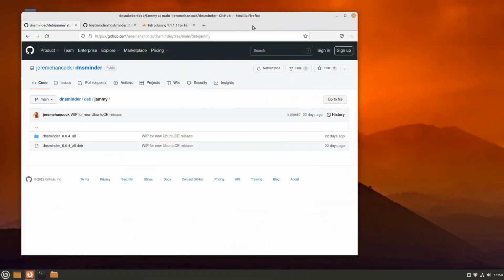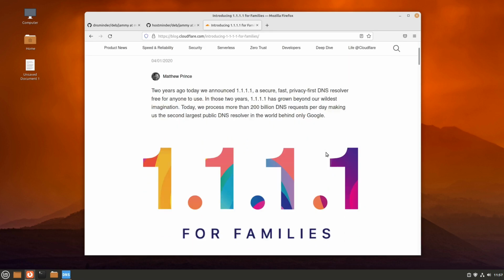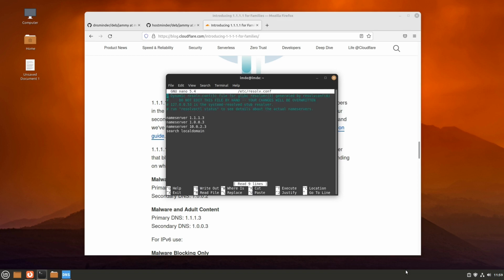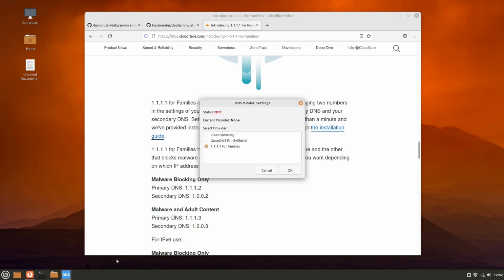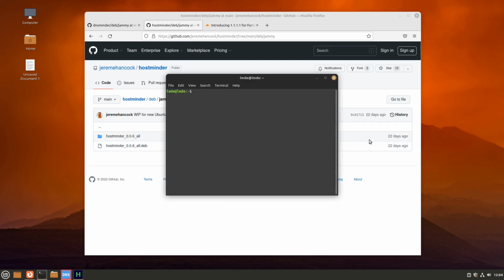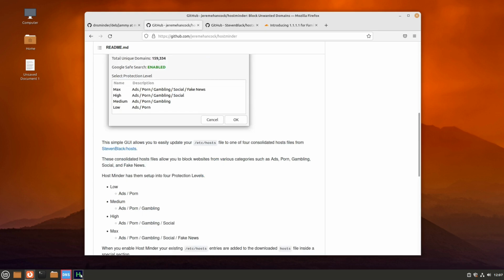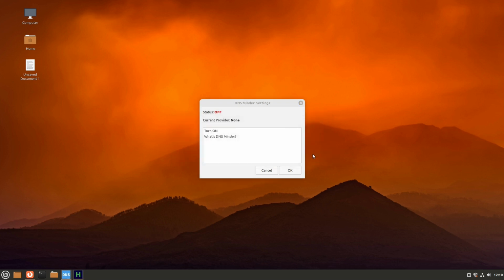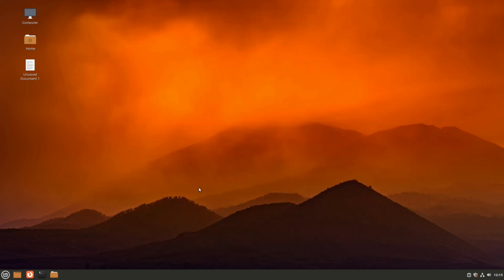How to Add Content Filters on Your Family Computer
00:00 Intro
02:23 Installing Applications
04:20 DNSMinder
07:16 resolve.conf for DNS management
08:54 DNS Settings in Network Manager
11:24 Hosts File Blocking
12:45 HostMinder
18:17 Manually Editing Hosts File
20:30 Conclusions

Today we look at how to block bad content on your computer. We will look at DNS management and Hosts file management both manually and with some applications.

Support Switched to Linux!
🐸 Gab: @switchedtolinux
💡 Minds: @switchedtolinux